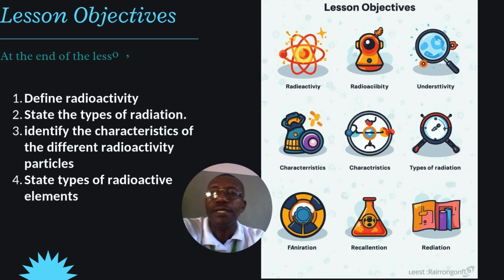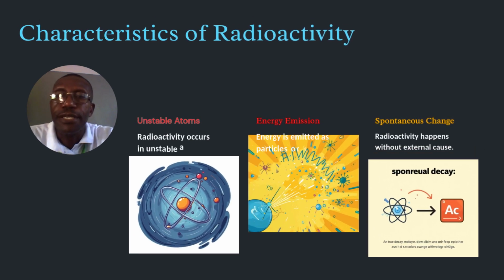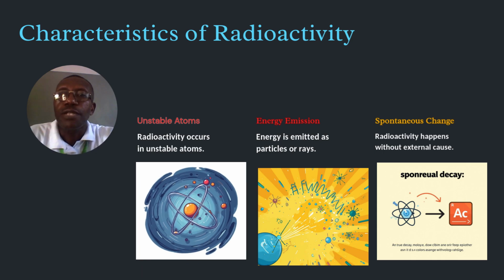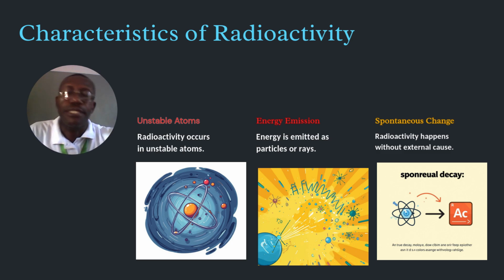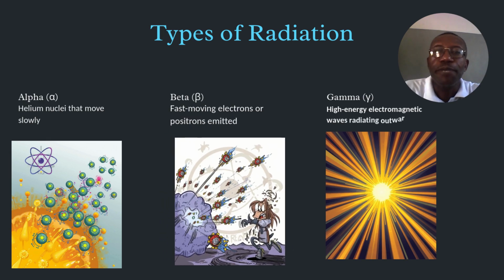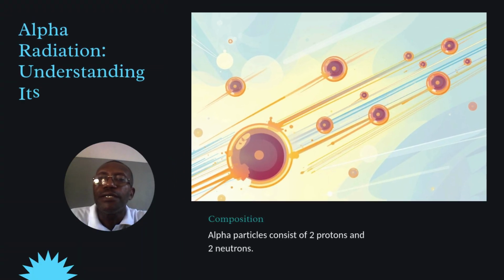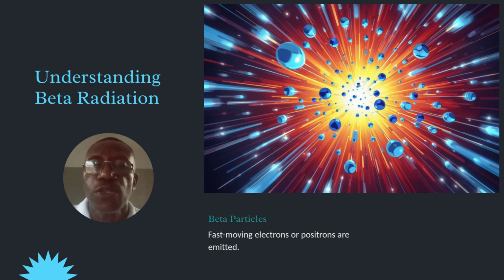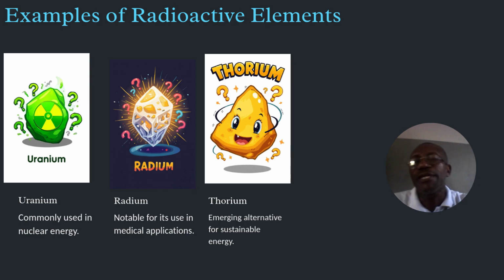Invisible Energy! ☢️ Radioactivity & Nuclear Physics Explained | Greenland Hall Science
What if you could see the energy coming off an atom? ⚛️✨ Welcome to one of the most fascinating topics in science: **Radioactivity**.

In this secondary school lecture, we peel back the layers of the atom to understand why some elements are unstable and how they release energy to find balance. From the discovery by Marie Curie to modern nuclear power, we cover everything you need for your exams and beyond.

What you will learn in this lesson:

The Big Three:
Understanding Alpha ($\alpha$), Beta ($\beta$), and Gamma ($\gamma$) radiation.
Half-Life Calculations: How to predict how long an element stays active.
Nuclear Fission vs. Fusion: The secret behind the Sun and nuclear reactors.
* **Safety & Uses:** How radioactivity saves lives in medicine and carbon dating.

Science isn't just what you see—it's the power you can't see! Let's get started. 🛡️🔬